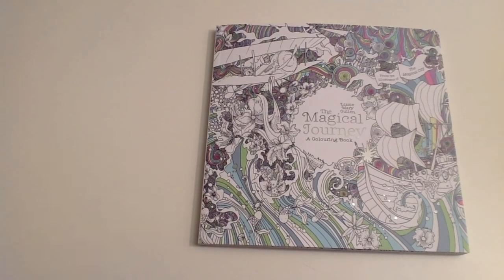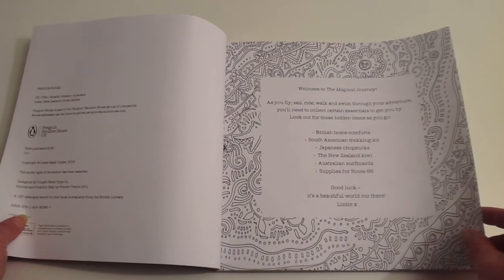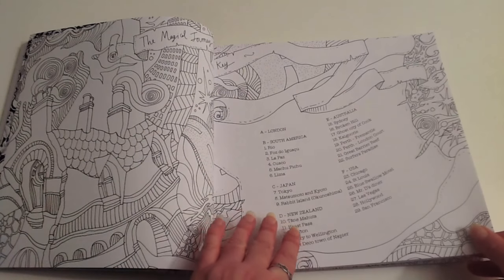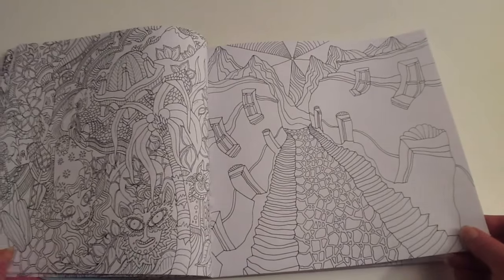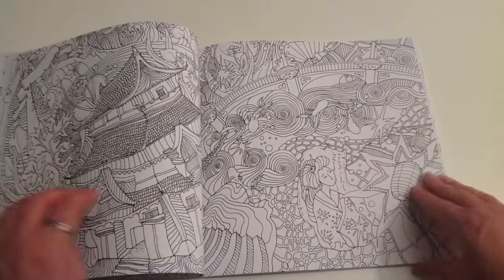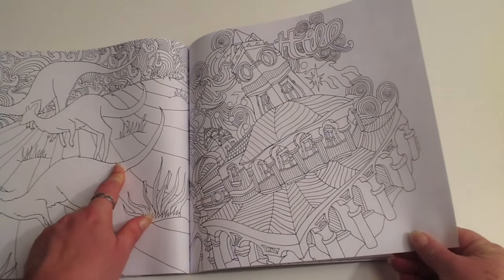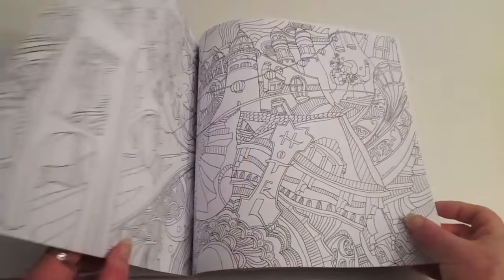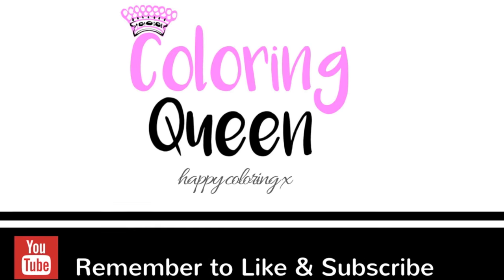The Magical Journey Coloring Book Review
LINKS TO BUY BELOW:
In the US
In Canada
In the UK

This is the third book by talented artist Lizzie Mary Cullen.    This time we join Lizzie and Paddy the pug for some travels around the world.

Lea